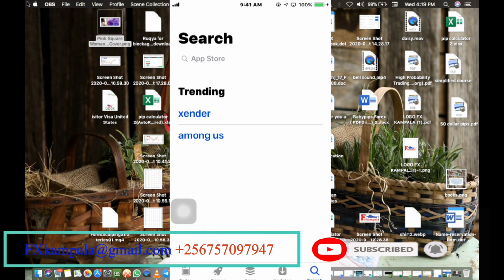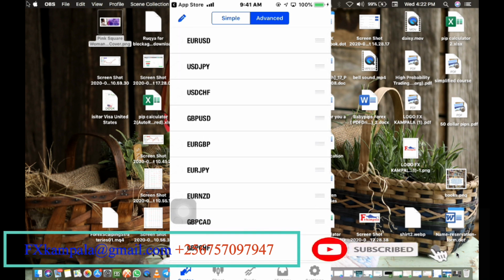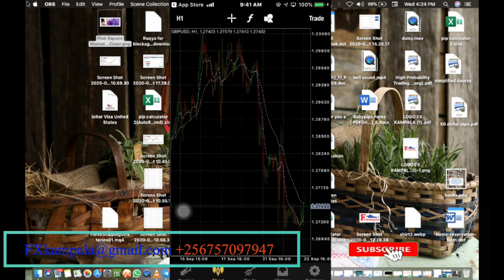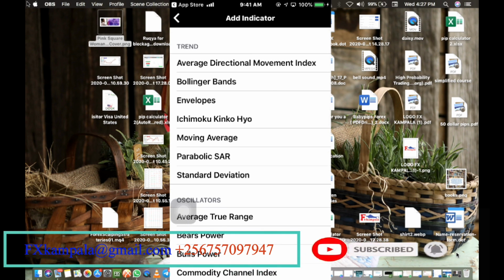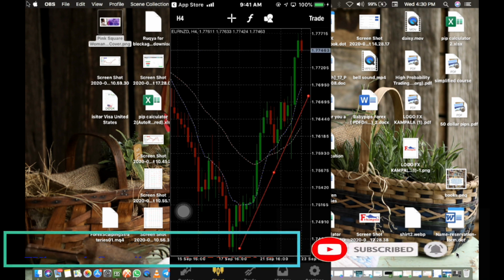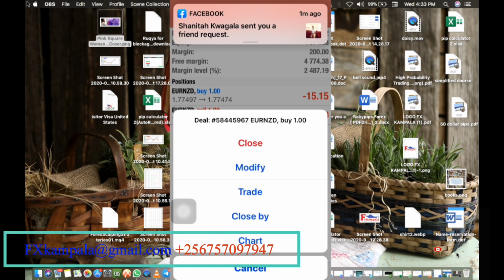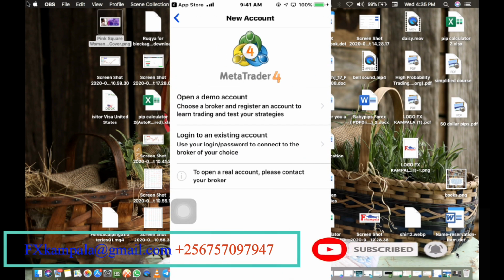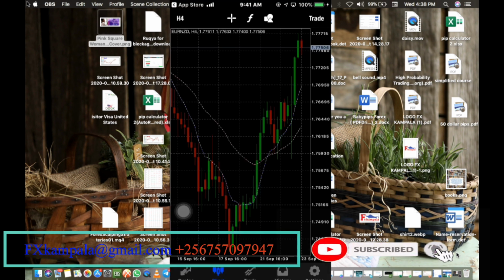How to Use Metatrader 4 Mobile App for Beginners(2021)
Learn how to use metatrader 4 mobile app for your forex trading career. In this mobile forex trading for beginners tutorial, i'll share with you the different features for the forex mobile app.